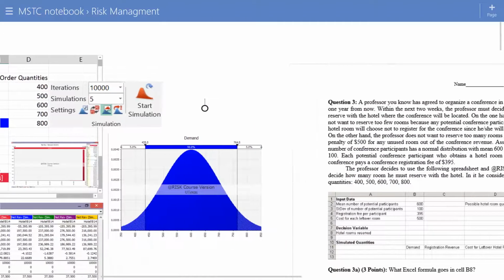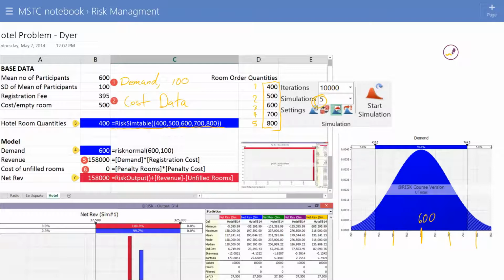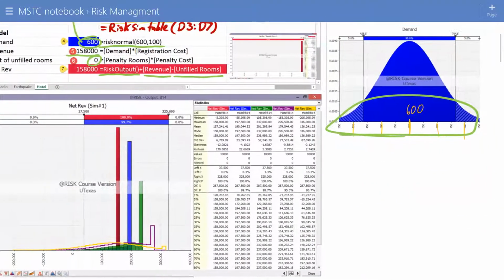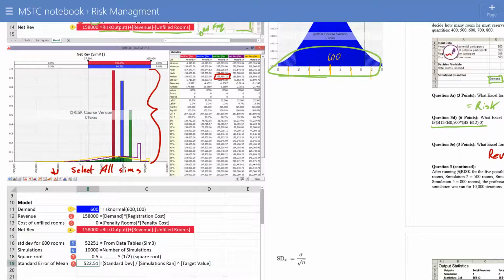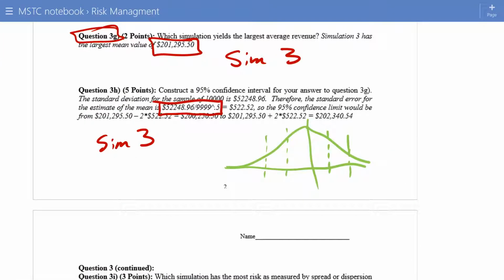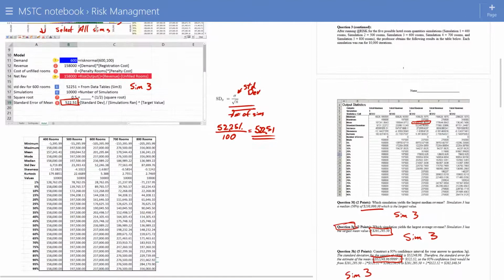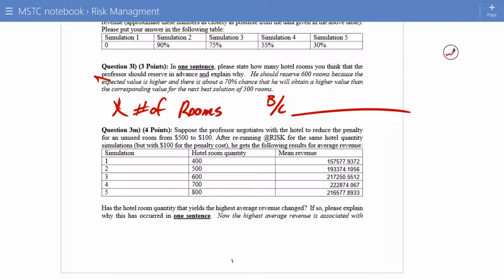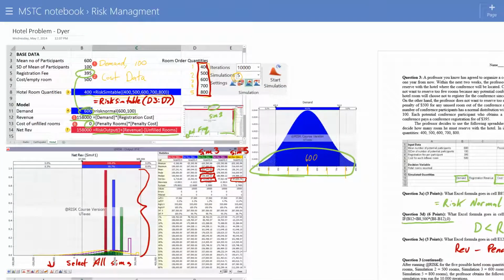Hotel Problem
Dyer